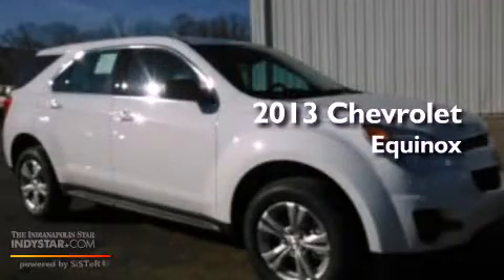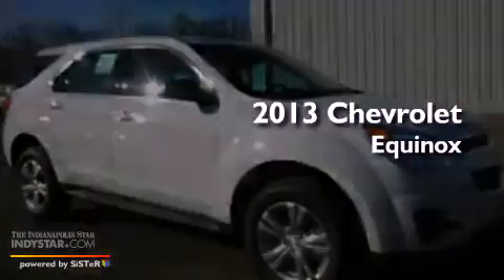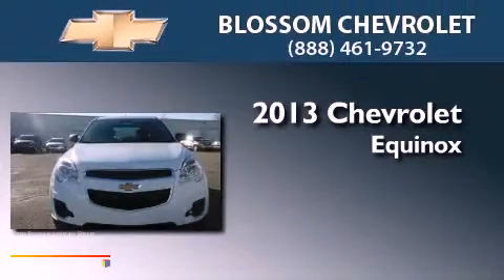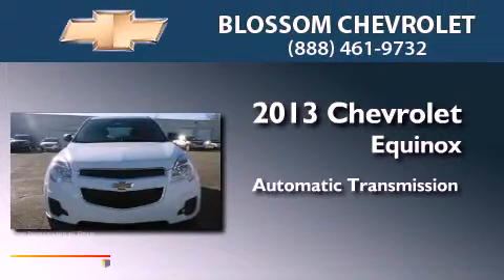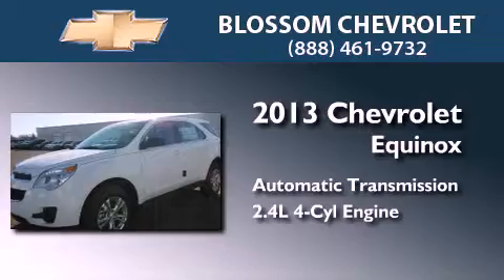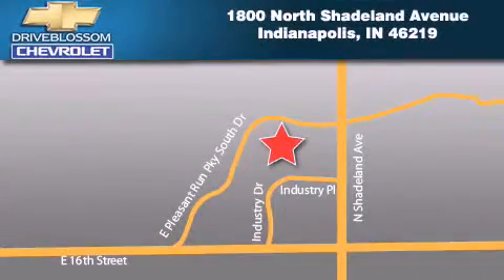2013 Chevrolet Equinox Indianapolis IN 46219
Year : 2013
 Make : Chevrolet
 Model : Equinox
 Engine : 2.4L I4 16V GDI DOHC
 Trans . : 6-Speed Automatic
 Exterior : Summit White
 Miles : 2
 Interior : Jet Black
 Stock : 31372